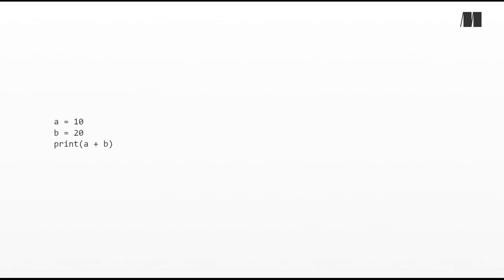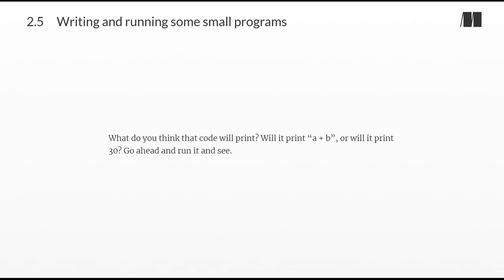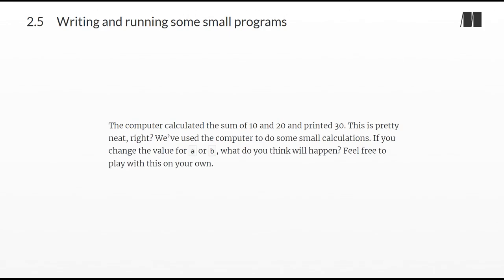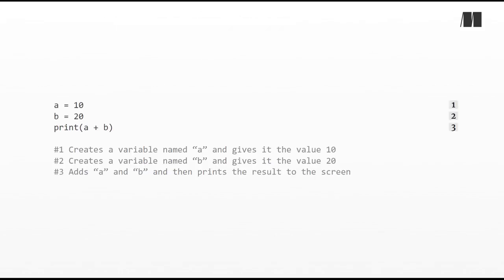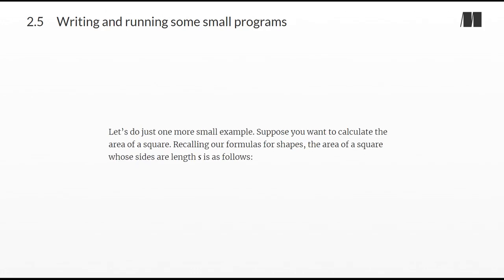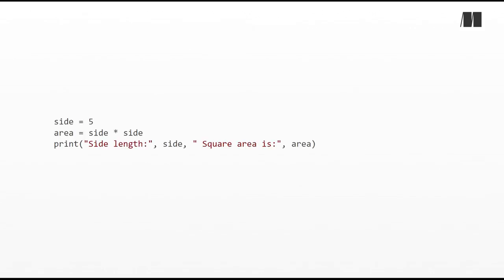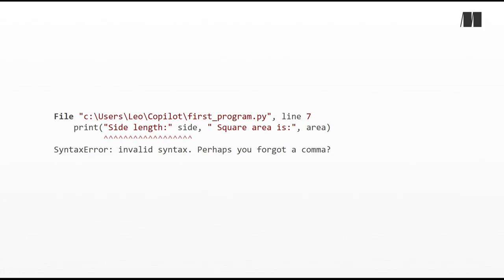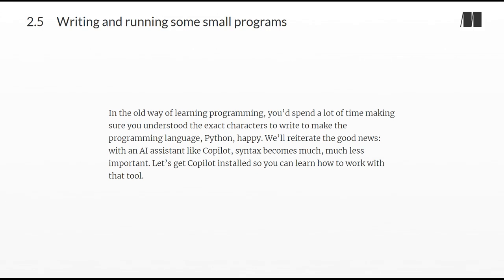Chapter 2 Writing and running some small programs